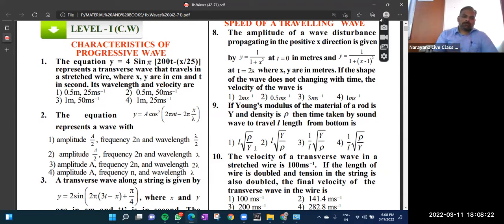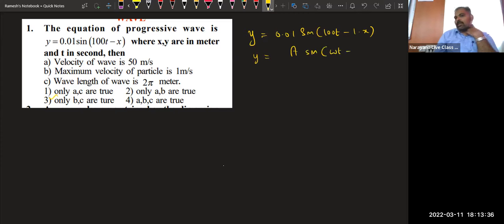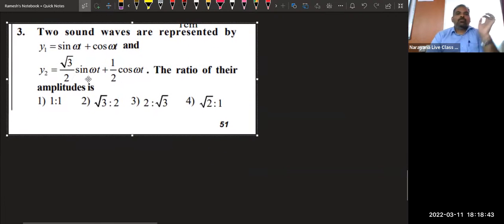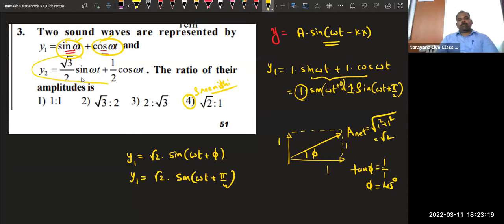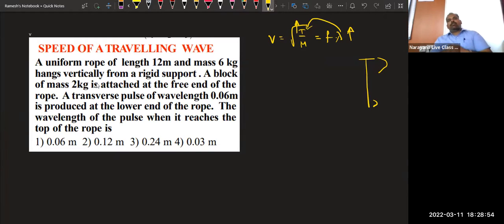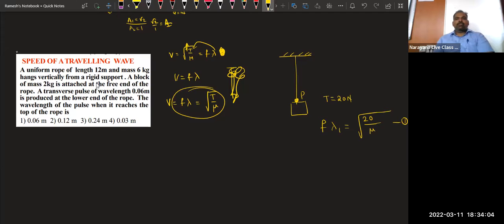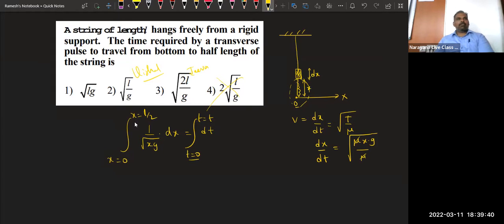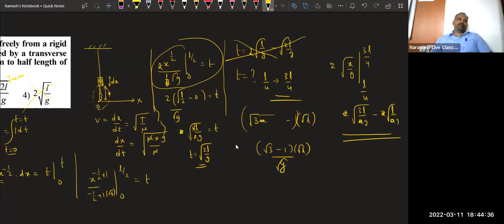speed of transverse wave, super position principle iit neet numericals by bollu sir